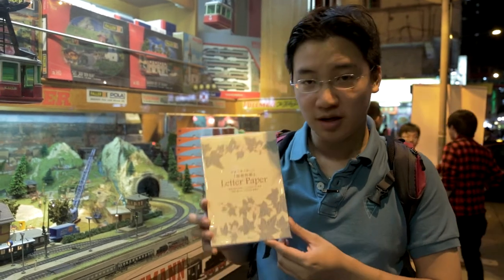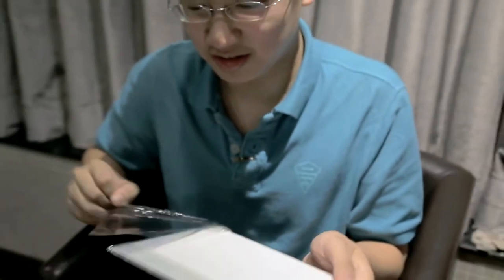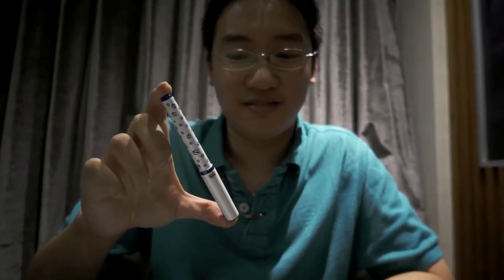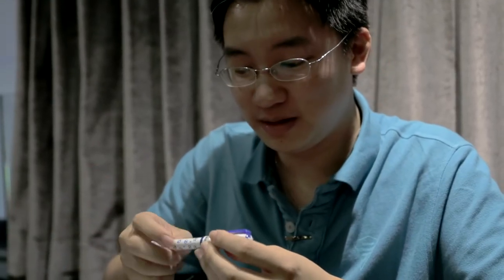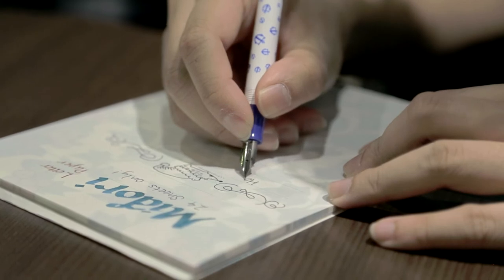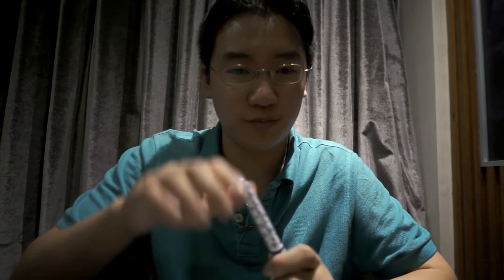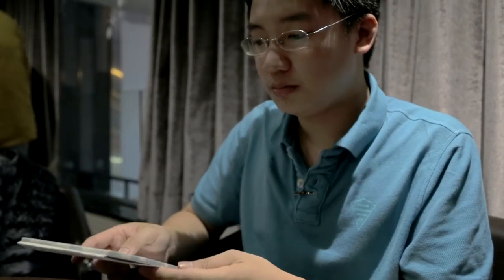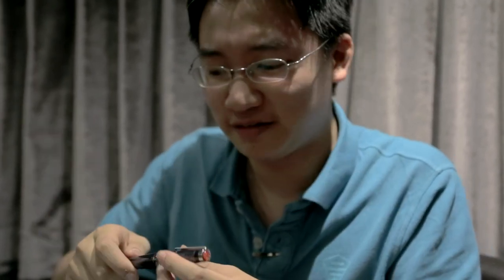Leo Reviews: Midori Letter Paper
In this episode, Leo shows us how to get into the holiday spirit with some Midori Letter Paper.